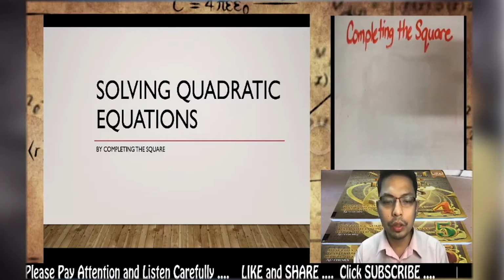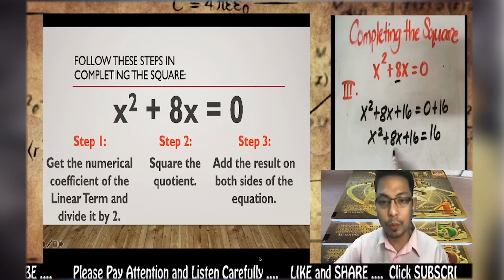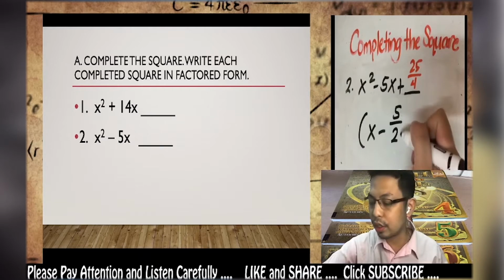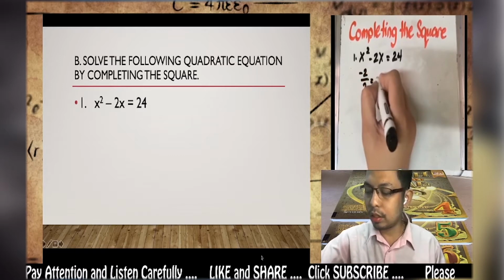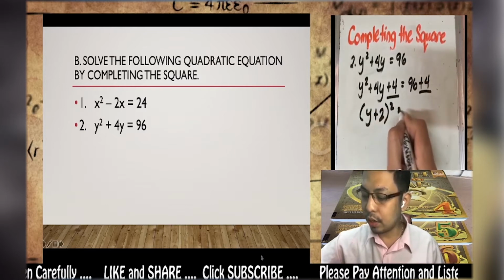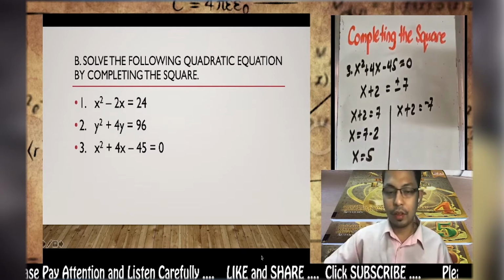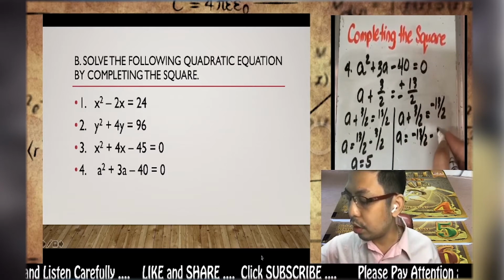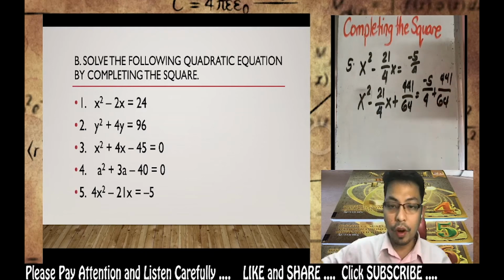Completing the Square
Solving Quadratic Equation by Completing the Square Method